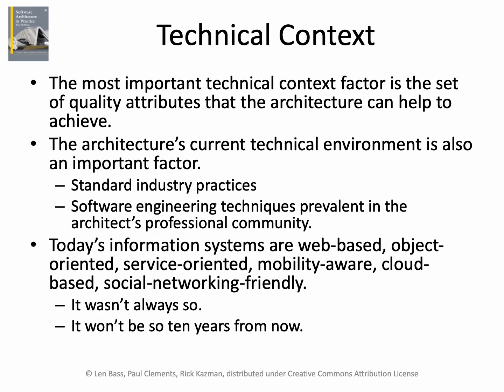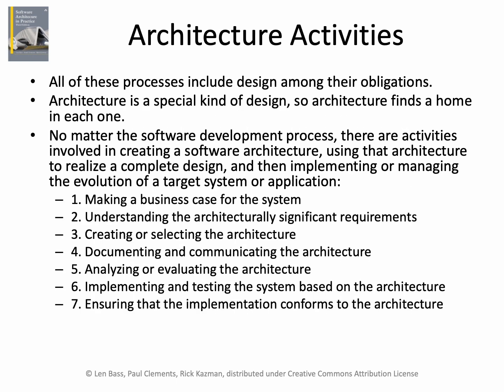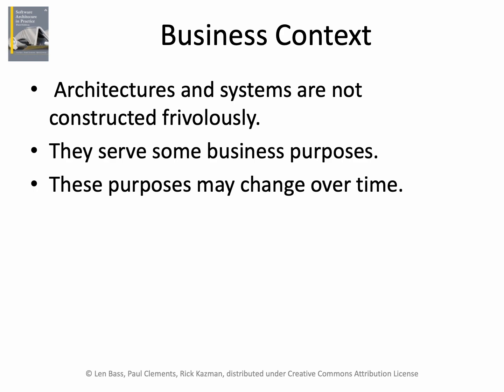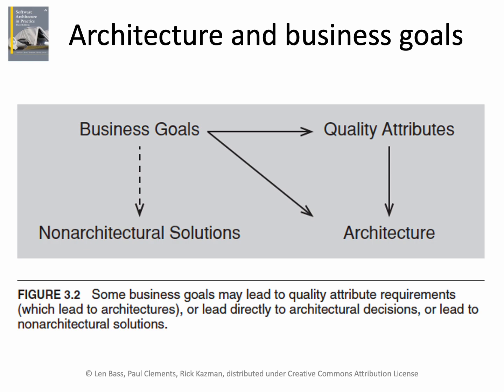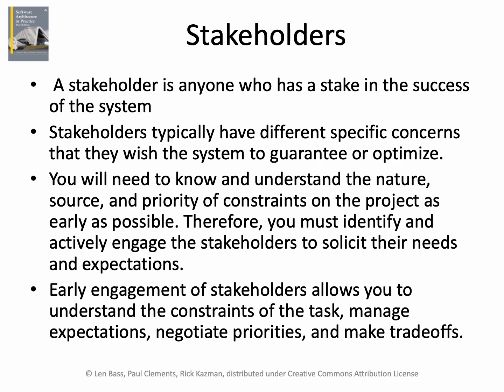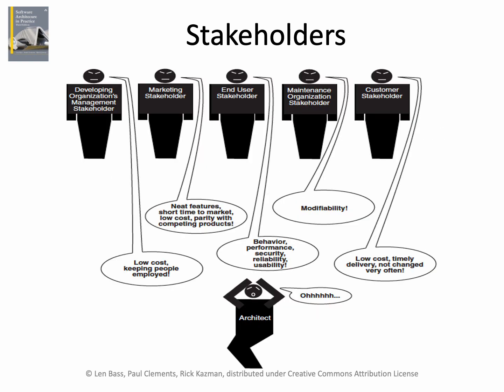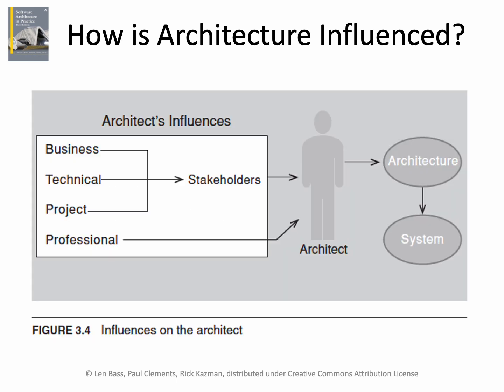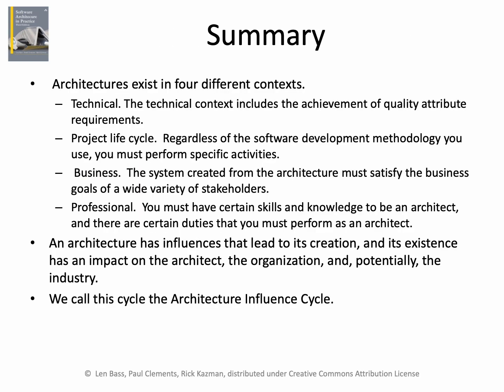Software Architecture Lecture 3